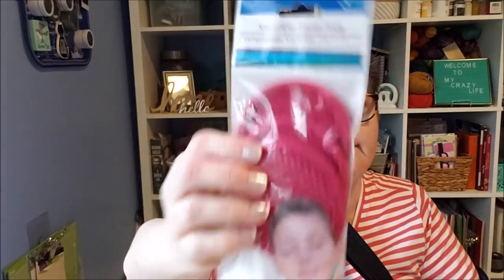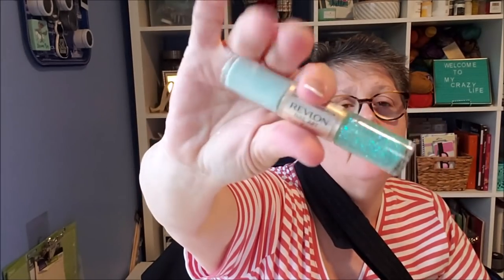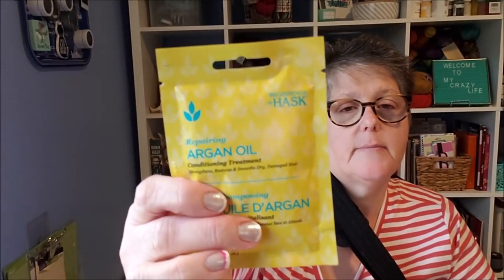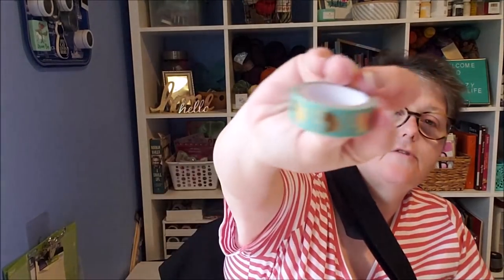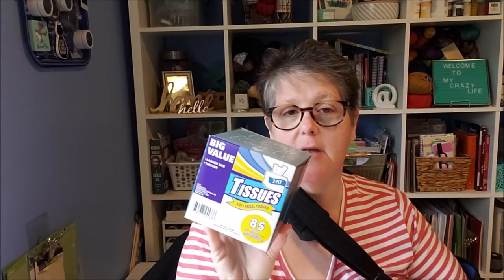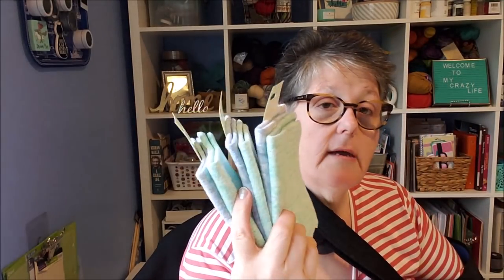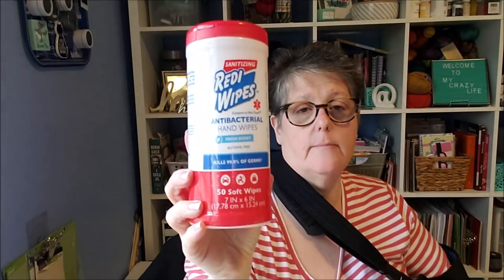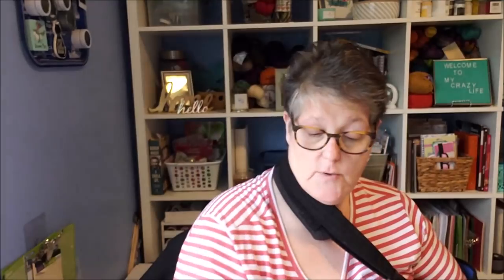Dollar Tree Haul 4/23/19